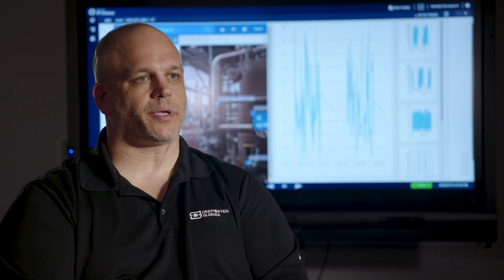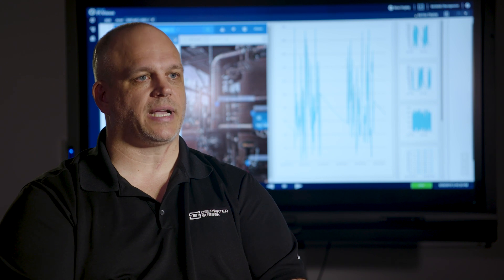Deepwater Subsea's Digital Twin Revolution in the Oil and Gas Industry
Learn more about this breakthrough digital solution for the oil and gas industry

 The horrific Deepwater Horizon disaster in 2010 devastated those involved, their families and the wider community. Michael Fry - who supported the drilling rig and knew many of those affected - founded Deepwater Subsea LLC in 2015 to help the oil and gas industry act from the lessons learned from the incident. To achieve this, Deepwater Subsea LLC are continuously investing in numerous Digital Transformation initiatives to ensure their customers are compliant to the safety regulations introduced after the tragedy. The OSIsoft® PI System® is one of the core technologies utilized by Deepwater Subsea as part of an industry first digital platform - Janus24 - which powerfully combines human operations procedures (j5 Operations Management Software) and related engineering information (HxGN SDx®) with real-time and historical data (OSIsoft PI System). Janus24 connects information that was previously siloed on paper, spreadsheets, word processor documents, hard drives and other disconnected databases into a central real-time monitoring platform, which allows the distribution of compliance reports to government regulators such as the Bureau of Safety and Environmental Enforcement (BSEE) in just a few minutes.